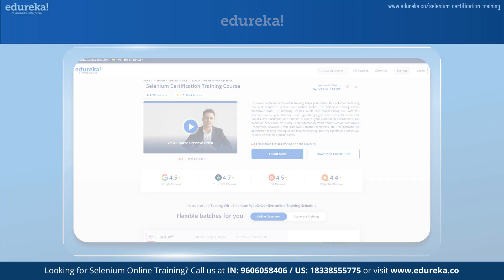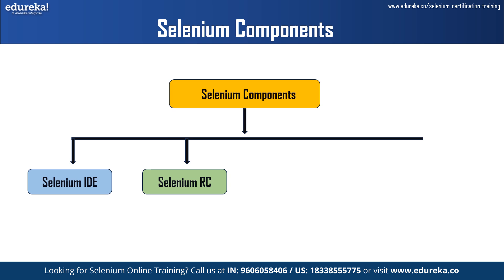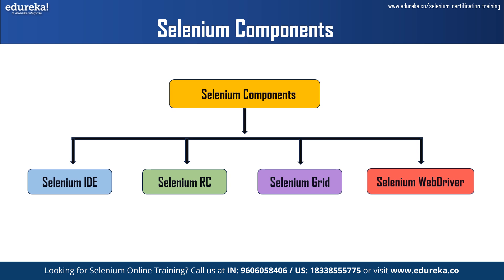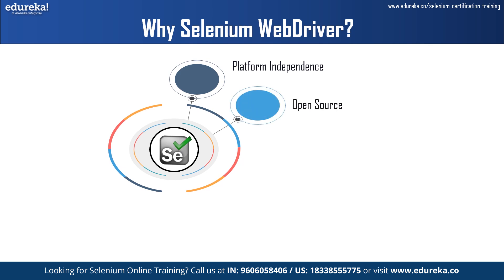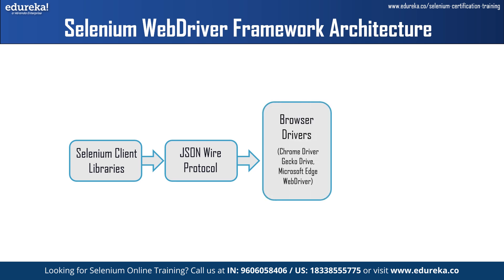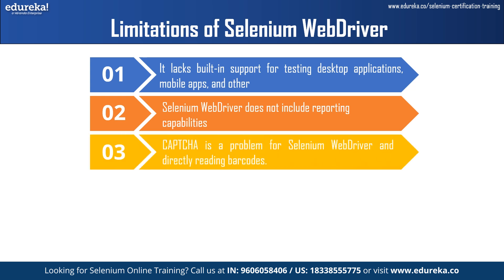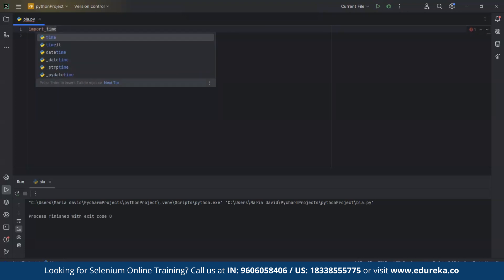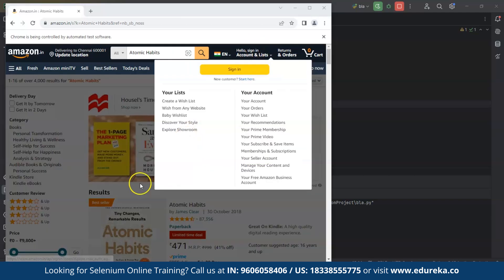Selenium WebDriver Tutorial | Automation testing with WebDriver | Edureka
In this informative video on Selenium WebDriver Tutorial, you will discover the true meaning of Selenium and its constituent parts. Following that, we will talk about what Selenium WebDriver is and why it is necessary. After discussing the need for Selenium WebDriver and its architecture, we will discuss its advantages and disadvantages, as well as the differences between Selenium RC and WebDriver. Finally, we will code an automation demo using Selenium WebDriver and conclude with conclusions.

 In this informative video of Selenium WebDriver Tutorial, we will cover the essential topics such as:

✅ 01:17 - Introduction
✅ 01:48 - What is Selenium?
✅ 02:14- Selenium Components
✅ 04:06 - What is Selenium WebDriver?
✅ 04:49 - Need for Selenium WebDriver
✅ 06:43 - Why Selenium WebDriver?
✅ 08:24- Selenium WebDriver Architecture
✅ 10:25 - Benefits of Selenium WebDriver
✅ 11:23- Limitations of Selenium WebDriver
✅ 12:25 - Selenium RC Vs WebDriver
✅ 13:35 - Demo: Automation testing
✅ 16:23 - Conclusion

About the Course :The Selenium Certification Training Course offers practical instruction in the fundamentals, advanced concepts, and best practices of Selenium, a popular automation testing tool for web applications. To set themselves up for successful careers in software testing, participants learn how to integrate Selenium with Continuous Integration tools, test automation frameworks, and scripting in a variety of languages.
In order to improve their abilities and further their careers, developers, quality assurance specialists, software testers, and people who want to focus on web application automation testing should take the Selenium Certification Training Course.
Recent College Graduates: The Selenium Certification Training Course can be very beneficial to recent computer science or related field graduates who want to specialise in software testing and improve their employability. It will give them important skills in web application automation testing.